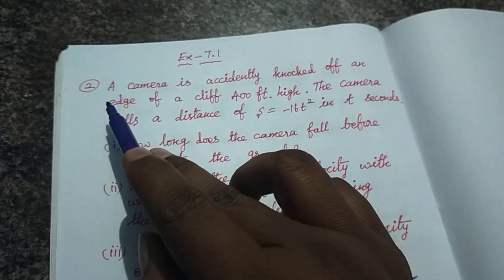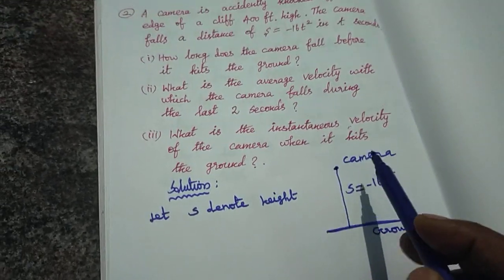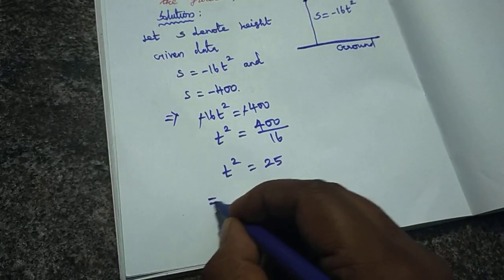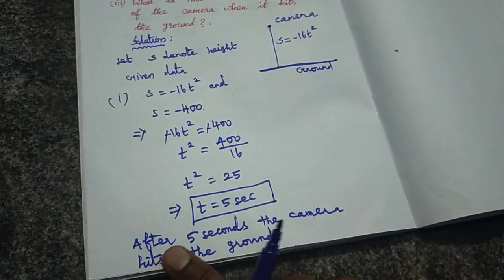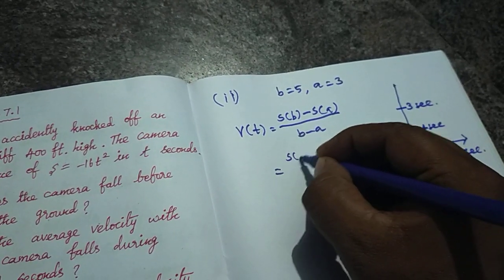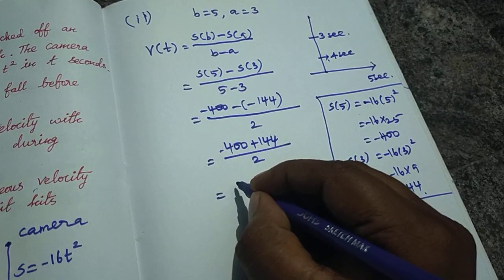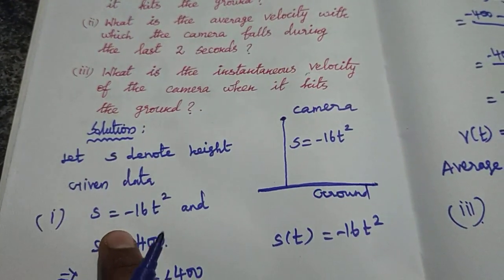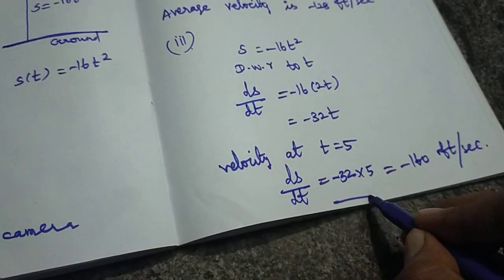7.Applications of differential calculus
EX-7.1 PROBLEM-2